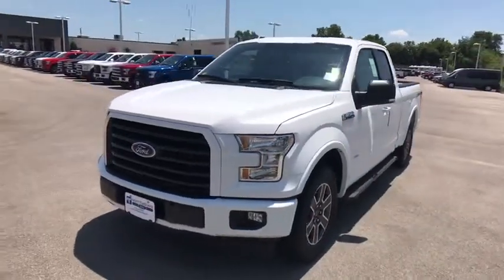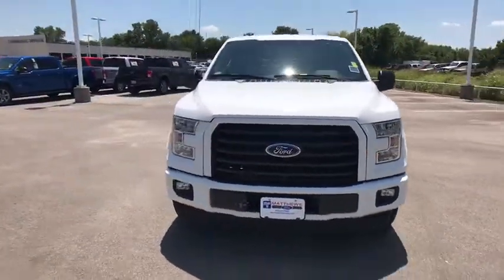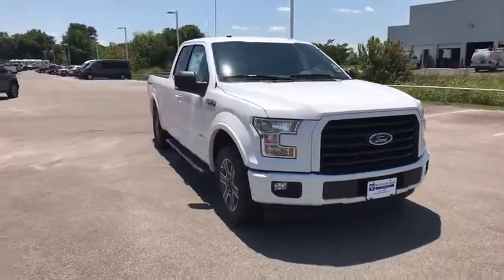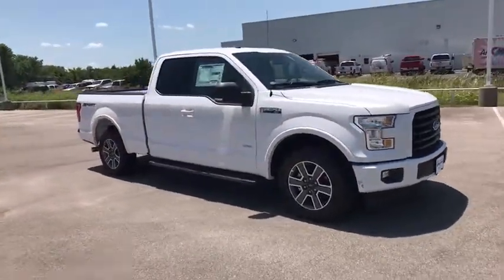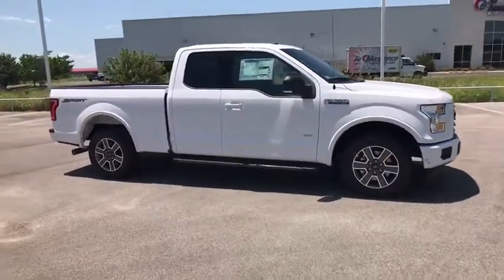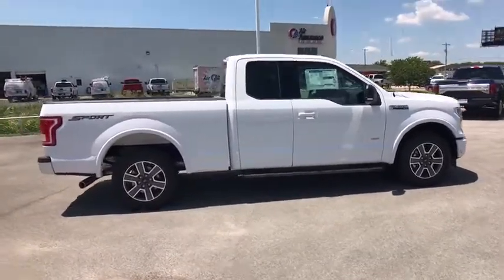2017 Ford F-150 Tulsa, Broken Arrow, Joplin, Bixby, Owasso, OK T17347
2017 Ford F-150

Matthews Ford
1101 Southwest Expressway Drive

110V/400W OUTLET  -inc: 2nd outlet in the console,3.15 AXLE RATIO,FRONT LICENSE PLATE BRACKET  -inc: Standard in states requiring 2 license plates  optional to all others,TRANSMISSION: ELECTRONIC 6-SPEED AUTOMATIC  -inc: tow/haul and sport mode (STD),EXTENDED RANGE 36 GALLON FUEL TANK,ENGINE: 2.7L V6 ECOBOOST  -inc: auto start/stop  GVWR: 6 250 lbs Payload Package  3.15 Axle Ratio,Rear Wheel Drive,Power Steering,ABS,4-Wheel Disc Brakes,Brake Assist,Tires - Front All-Season,Tires - Rear All-Season,Conventional Spare Tire,Intermittent Wipers,Variable Speed Intermittent Wipers,Daytime Running Lights,Automatic Headlights,AM/FM Stereo,Auxiliary Audio Input,Split Bench Seat,Pass-Through Rear Seat,Rear Bench Seat,Adjustable Steering Wheel,Passenger Vanity Mirror,Engine Immobilizer,Traction Control,Stability Control,Front Side Air Bag,Tire Pressure Monitor,Driver Air Bag,Passenger Air Bag,Passenger Air Bag Sensor,Front Head Air Bag,Rear Head Air Bag